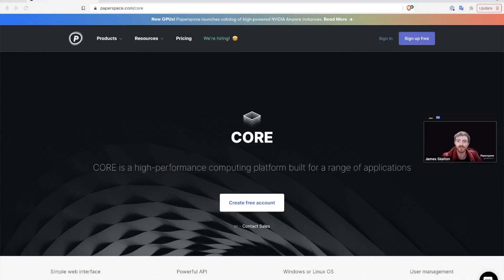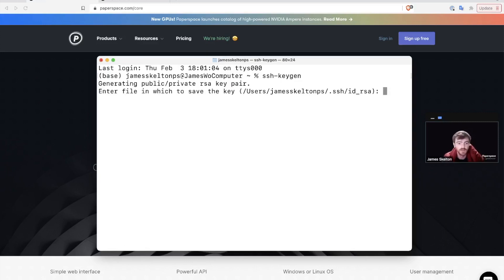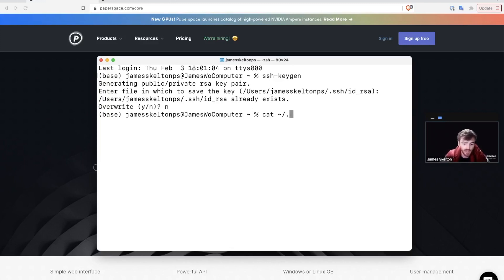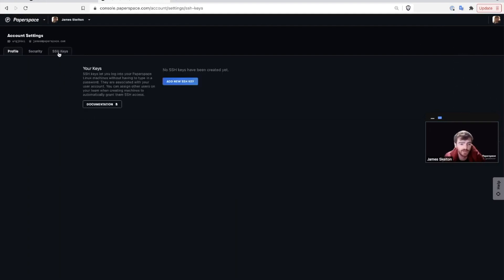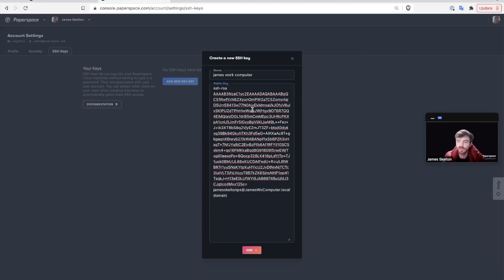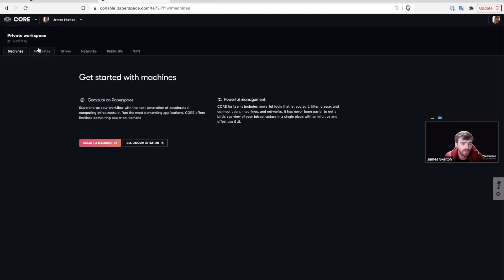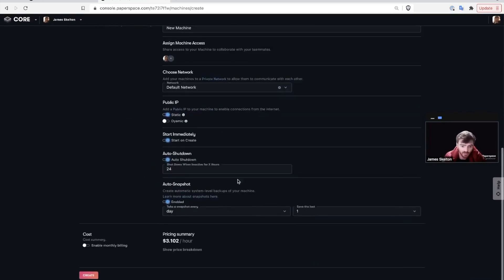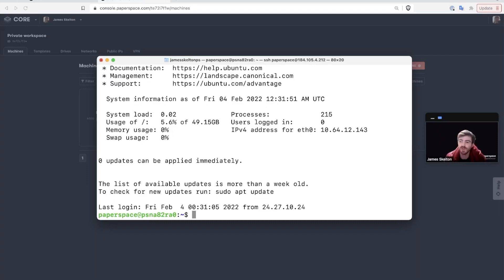Core Tutorial: Access a Core Machine via SSH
In this video we'll show you how to access a powerful Core instance from Paperspace via SSH.